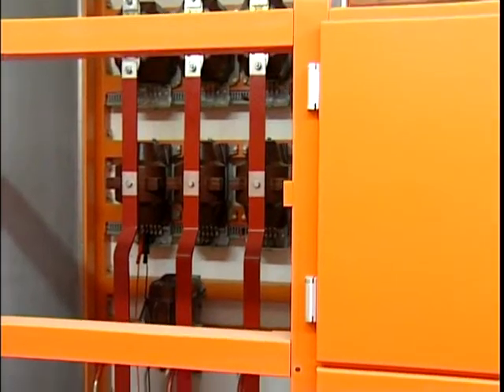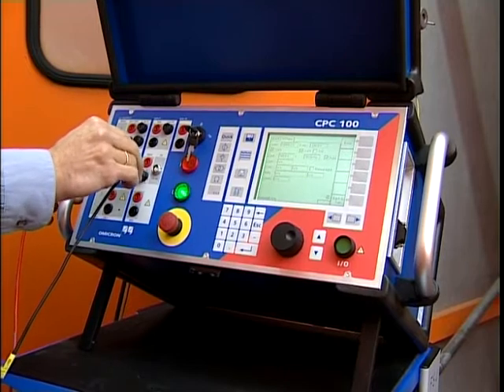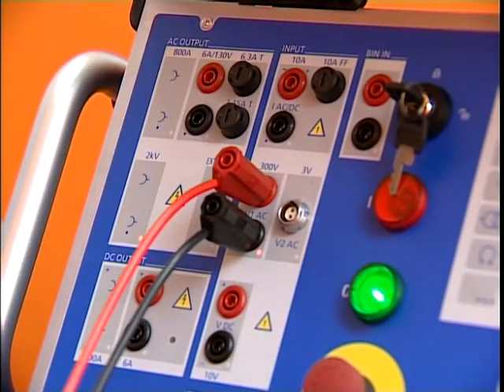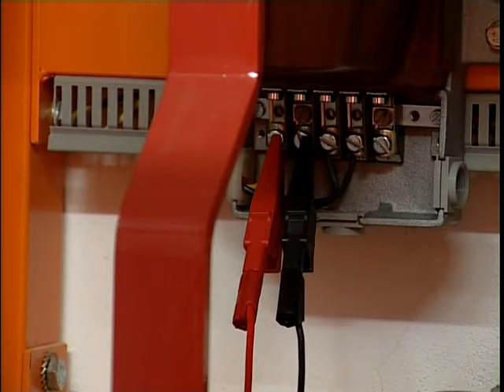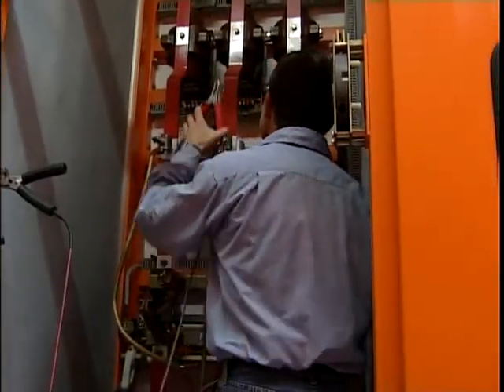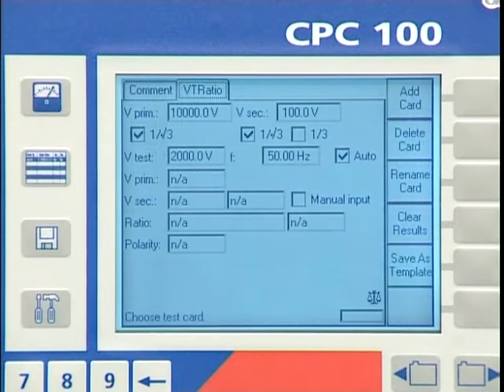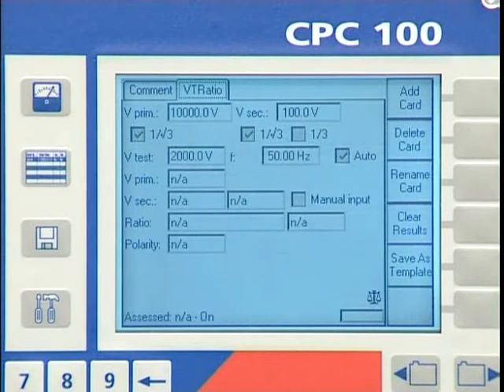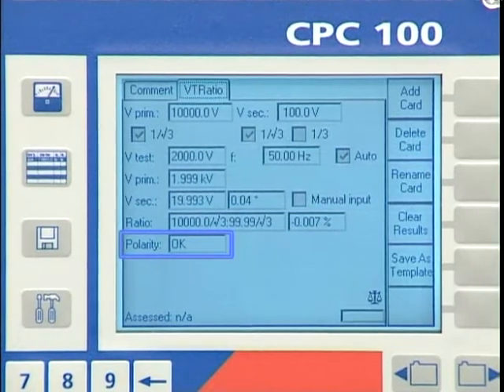Voltage Transformer قياس نسبه التحويل لمحول الجهد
من ضمن الاختبارات التي تجري علي محول الجهد Voltage Transforme اختبار
قياس  نسبه التحويل لمحول الجهد  (RATIO TEST) وايضا اختبار القطبيه Polarity

يتم الاختبار باستخدام جهاز   CPC100

يتم توصيل مصدر جهد متردد الي طرفي الملف الابتدائي ويتم رفع الجهد تدريجيا  وتسجيل قيم جهد الملف الابتدائي وتسجيل قرائه جهد الملف الثانوي

 وفي هذا المثال تم رفع الجهد الي 2 كف وقياس الجهد المتولد علي طرف الملف الثانوي وتكون نسبه التحويل هي

 قيمه الجهد الابتدائي / قيمه الجهد الثانوي

جهد الملف الابتدائي 11 كف
جهد الملف الثانوي 100 فولت

نسبه التحويل 11000 / 100

كما قام الجهاز باختبار القطبيه ( POLARITY) ووجدت صحيحه